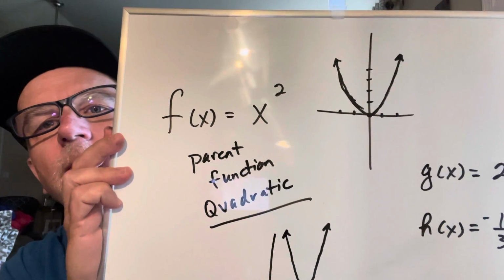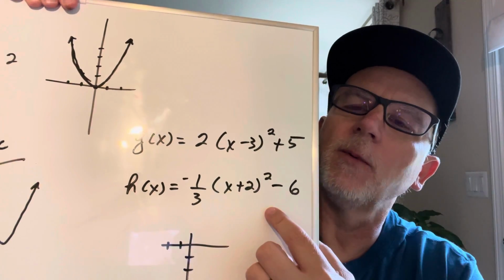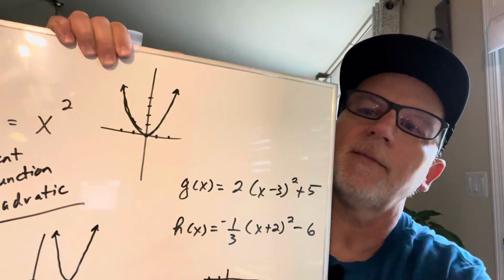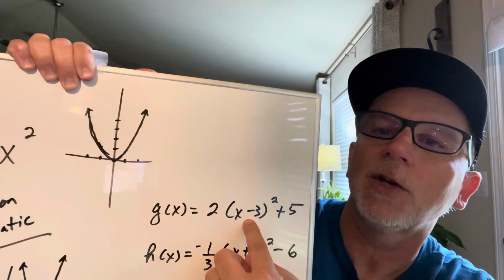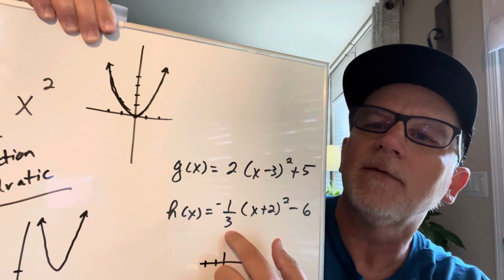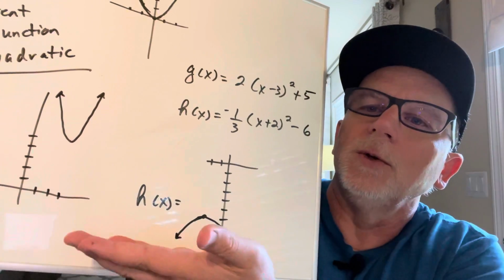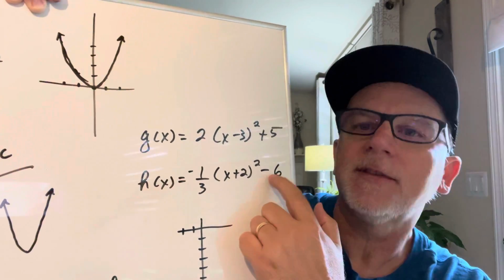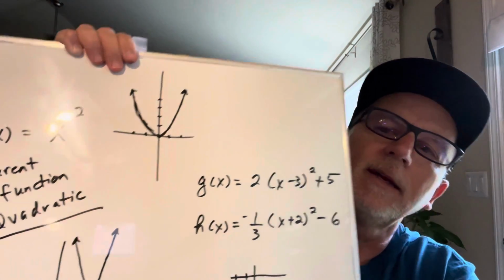Stretches, Shifts, and Reflections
This video explains how changing the numbers with the quadratic parent function effects the graphs.